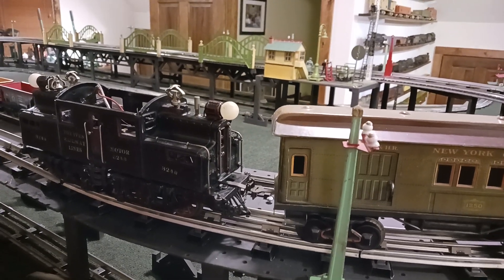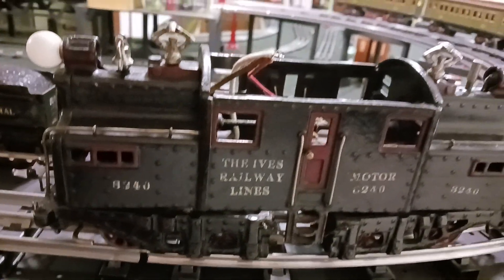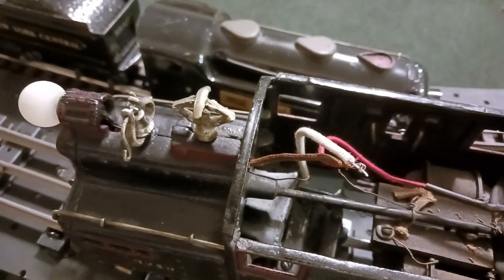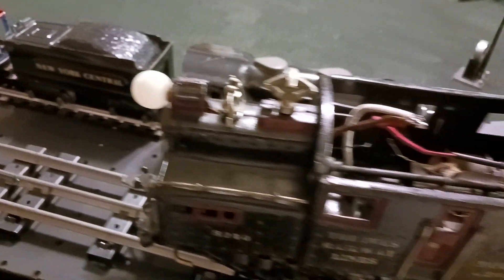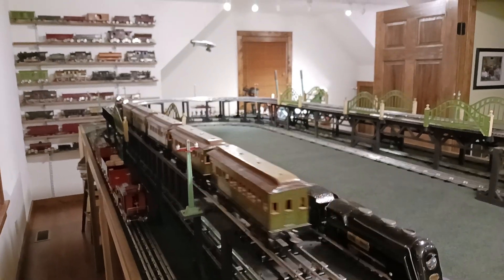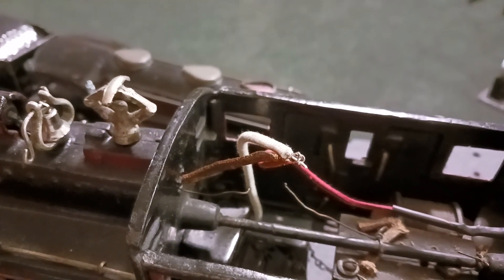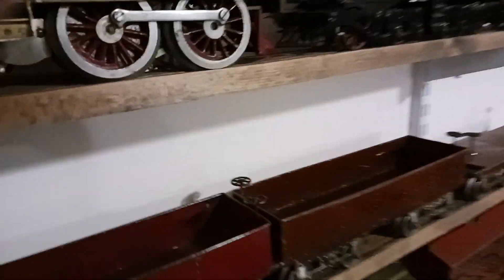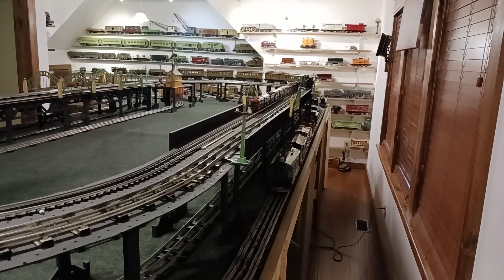Just back after a year in the repair shop. TOTAL REBUILD to the power unit. Ives 1 gauge 3240.